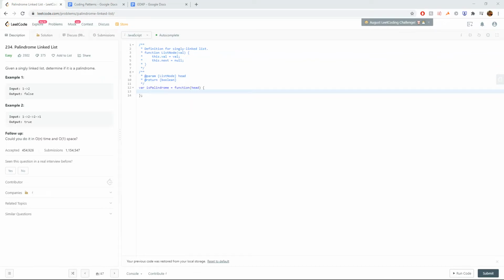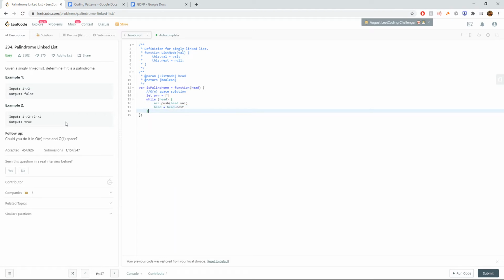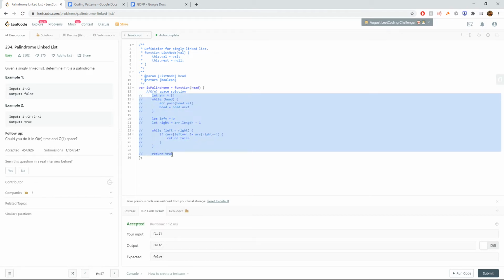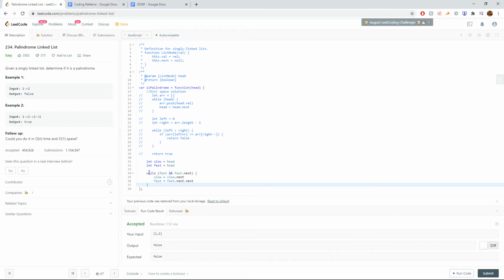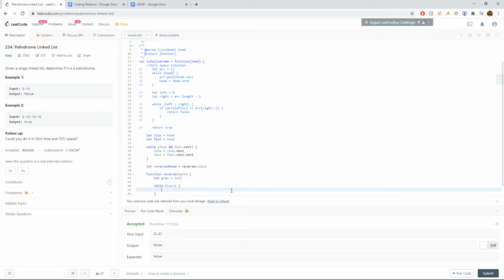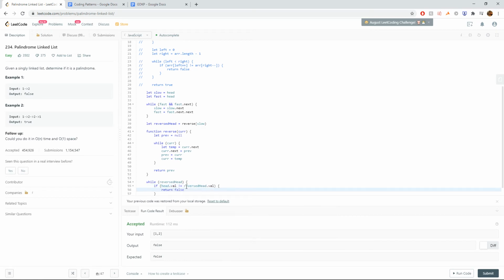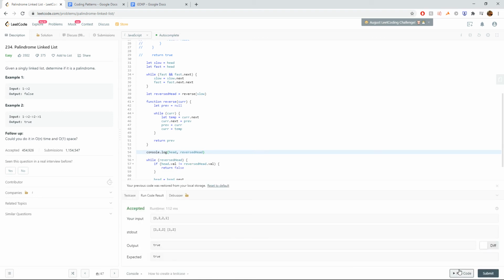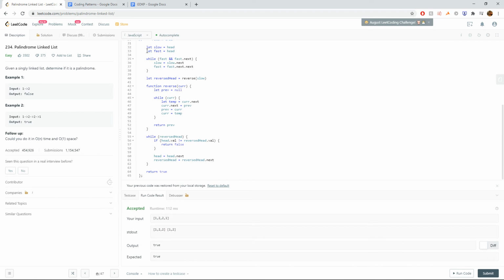LeetCode 234: Palindrome Linked List